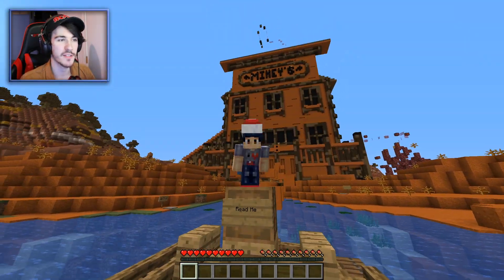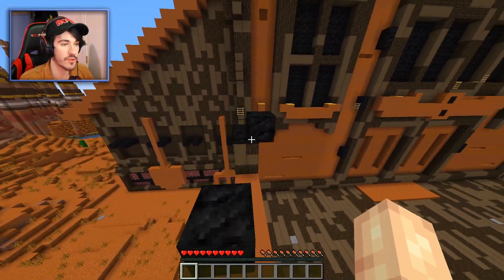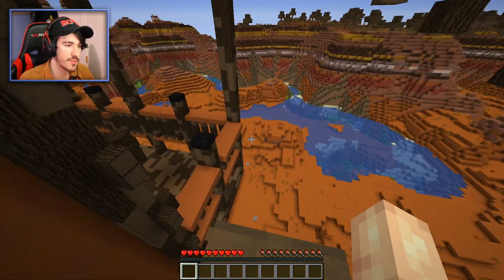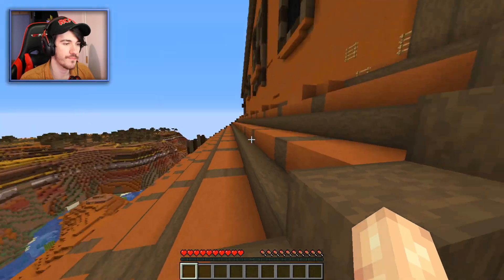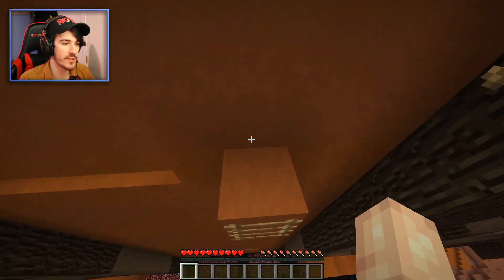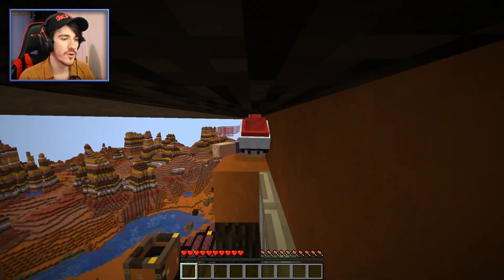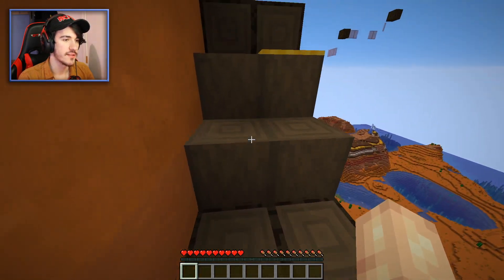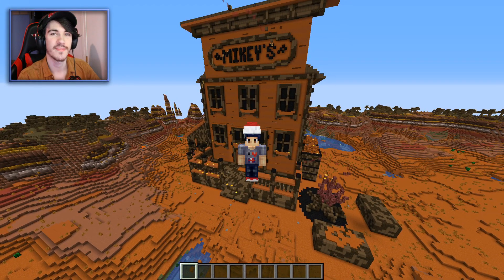Minecraft: Frontier Parkour | Cursed Ladder Jumps